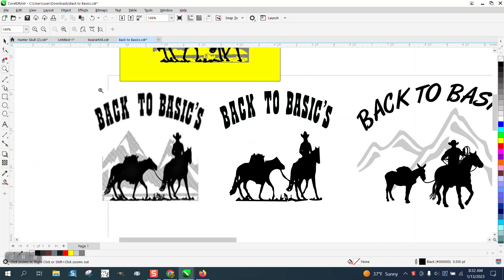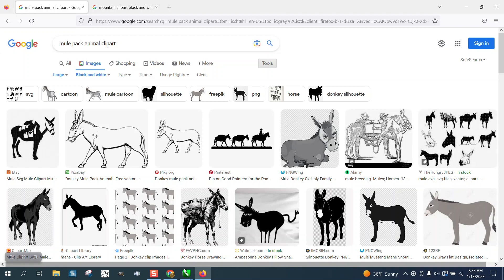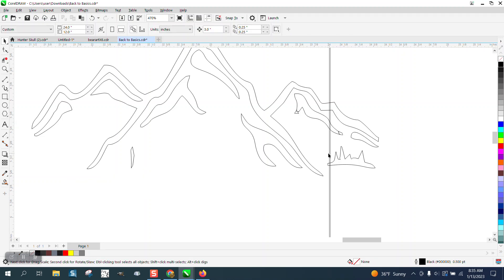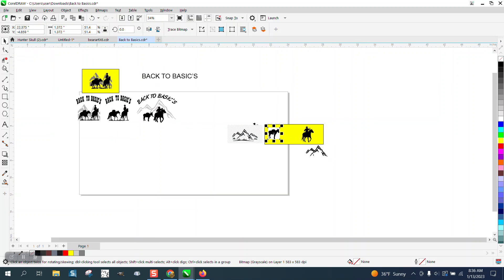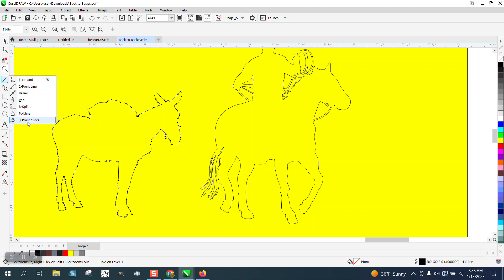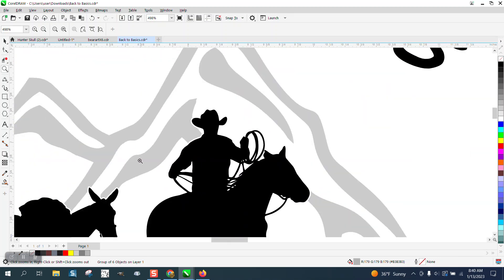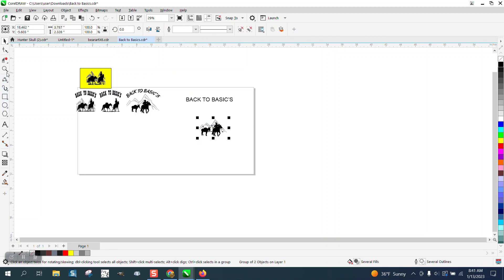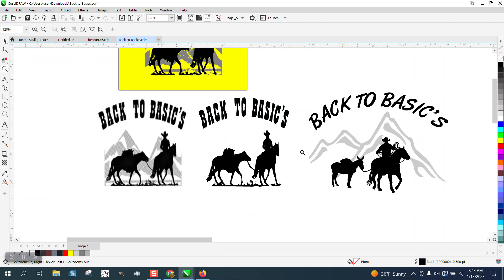Corel Draw Tips & Tricks Find NEW clipart and start over